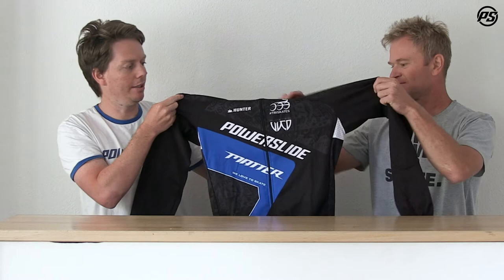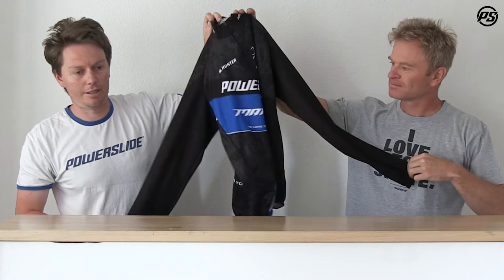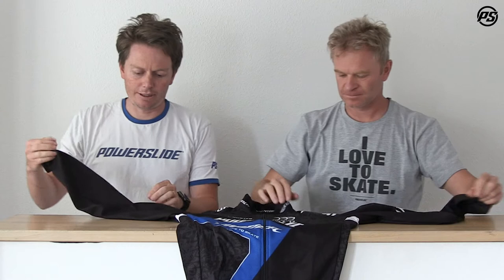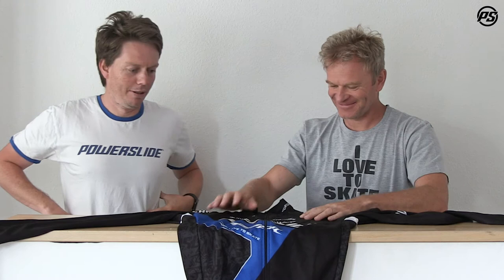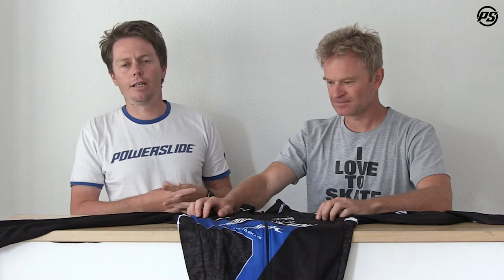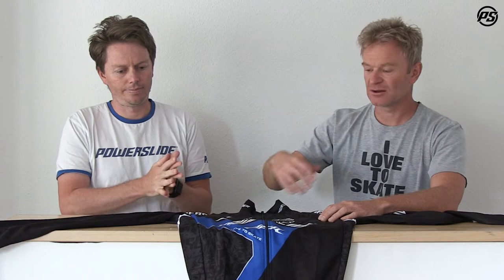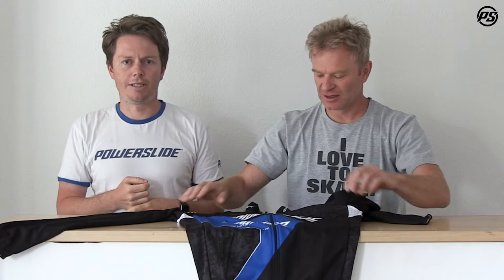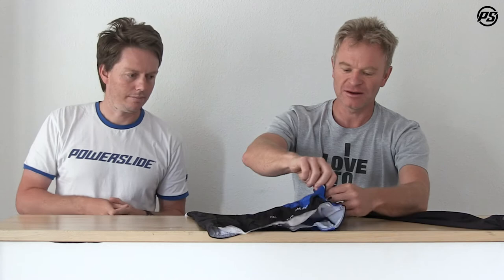Powerslide longsleeve race jersey - Speaking Specs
Powerslide longsleeve race jersey - Powerslide Speaking Specs - Powerslide Speaking Specs - 904502 - Powerslide‘s Long Sleeve Jersey is designed to keep you warm while still being aerodynamic. Produced by our sportswear partner, Hunter, only the best materials are used to ensure a perfect fit and aerodynamics. No matter if it‘s for your warm up or skating at lower temperatures, our Long Sleeve Jersey ensures you stay warm without losing agility. Pockets on the back of the jersey give you the opportunity to carry things like your keys, phone or energy gels during your skate. Using the same designs as our Racing Suits this jersey will make you look and feel fast while staying warm.